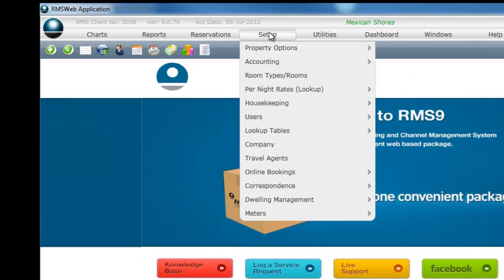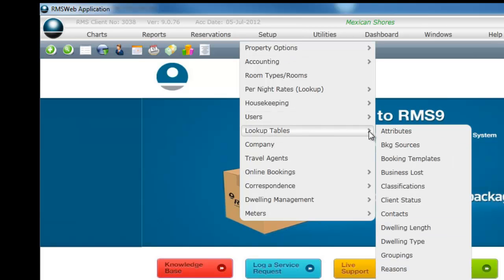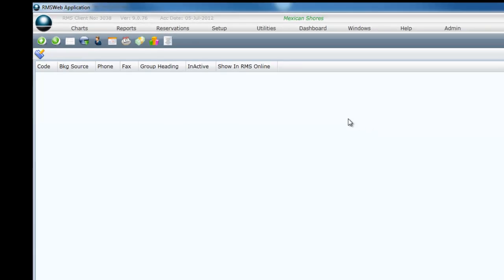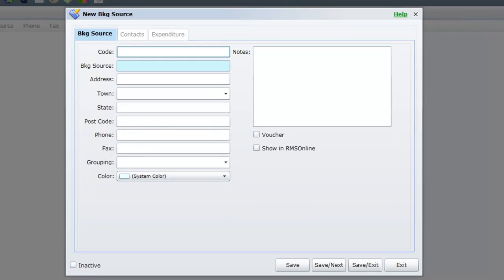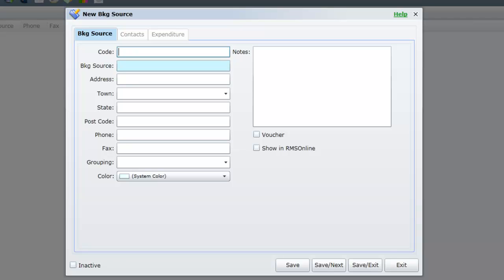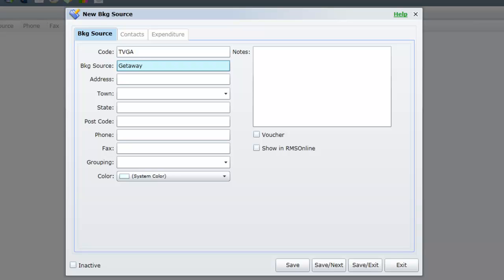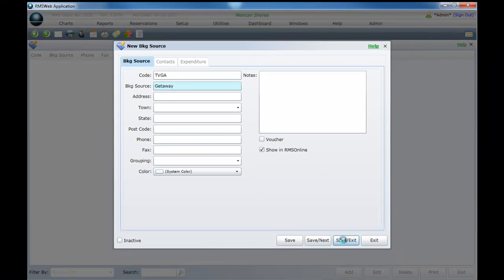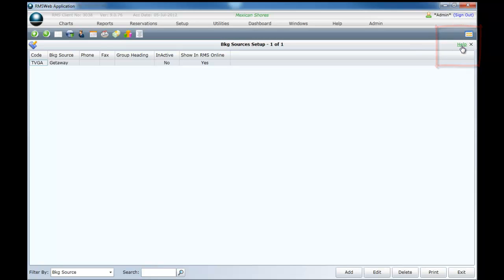Session 5, Topic 2, Adding Booking Sources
In this topic we will take you through the RMS recommended settings for adding Booking Sources into your RMS system